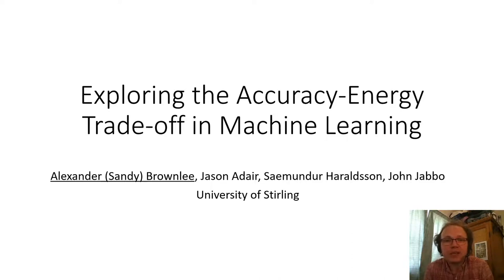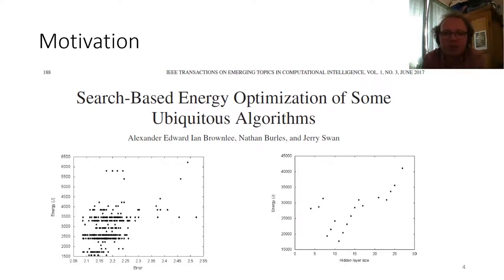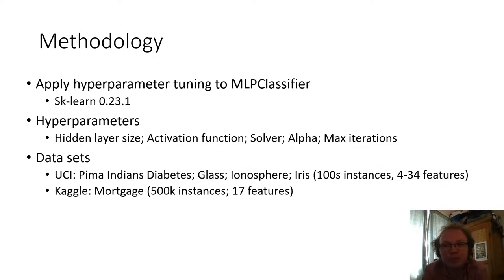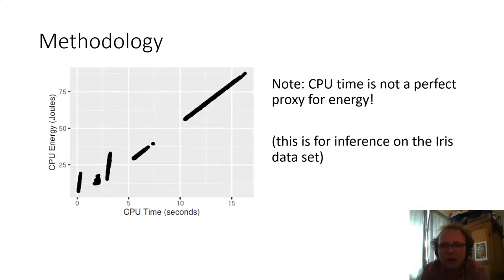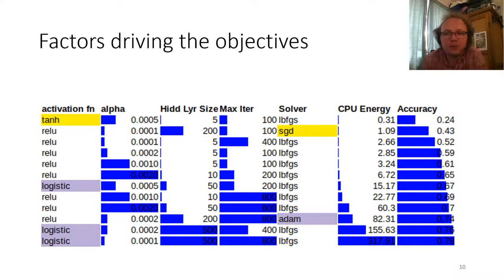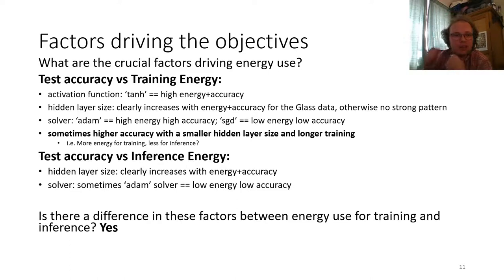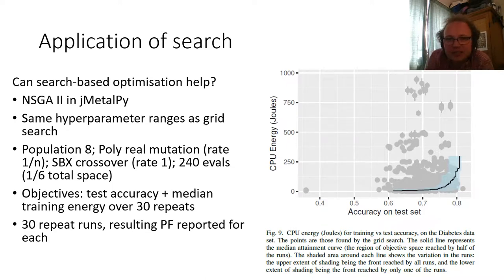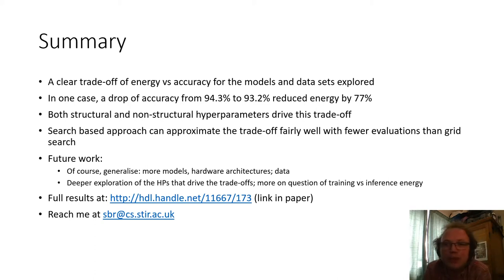Exploring the Accuracy - Energy Trade-off in Machine Learning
Machine learning accounts for considerable global electricity demand and resulting environmental impact, as training a large deep-learning model produces 284 000kgs of the greenhouse gas carbon dioxide. In recent years, search-based approaches have begun to explore improving software to consume less energy. Machine learning is a particularly strong candidate for this because it is possible to trade off functionality (accuracy) against energy consumption, whereas with many programs functionality is simply a pass-or-fail constraint. We use a grid search to explore hyperparameter configurations for a multilayer perceptron on five classification data sets, considering trade-offs of classification accuracy against training or inference energy. On one data set, we show that 77% of energy consumption for inference can saved by reducing accuracy from 94.3% to 93.2%. Energy for training can also be reduced by 30-50% with minimal loss of accuracy. We also find that structural parameters like hidden layer size is a major driver of the energy-accuracy trade-off, but there is some evidence that non-structural hyperparameters influence the trade-off too. We also show that a search-based approach has the potential to identify these trade-offs more efficiently than the grid search.

Alexander E.I. Brownlee (University of Stirling), Jason Adair (University of Stirling), Saemundur O. Haraldsson (University of Stirling), John Jabbo (University of Stirling),